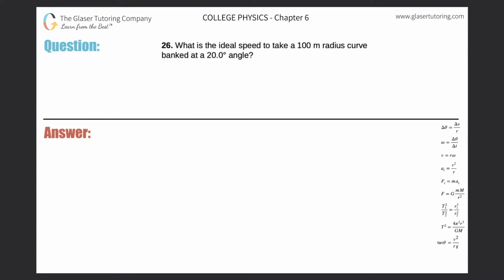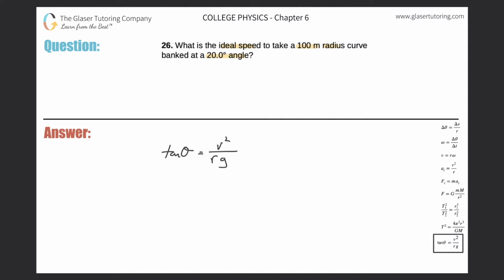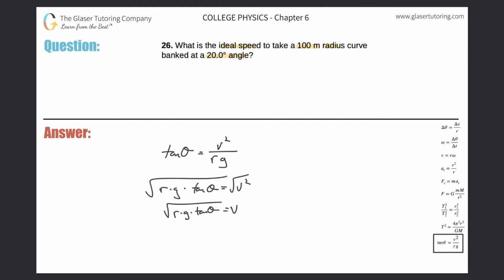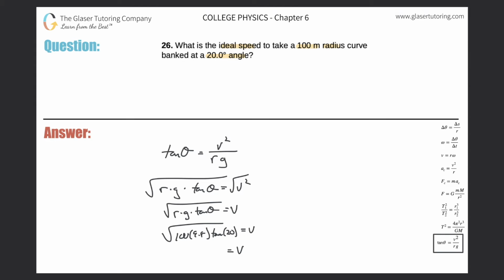6.26 | What is the ideal speed to take a 100 m radius curve banked at a 20.0° angle?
What is the ideal speed to take a 100 m radius curve banked at a 20.0° angle?